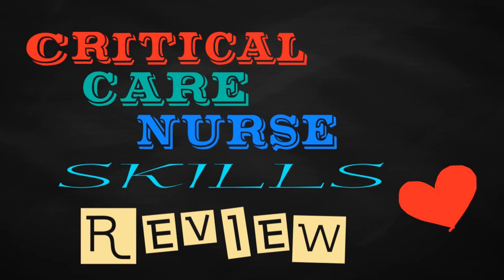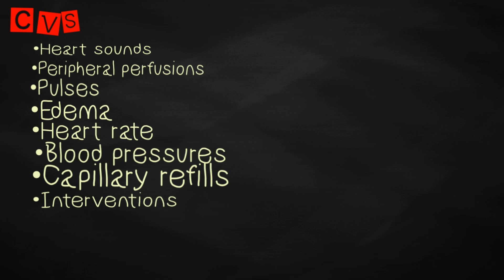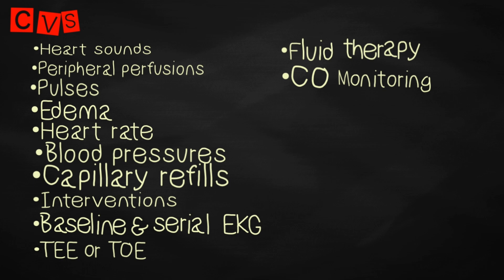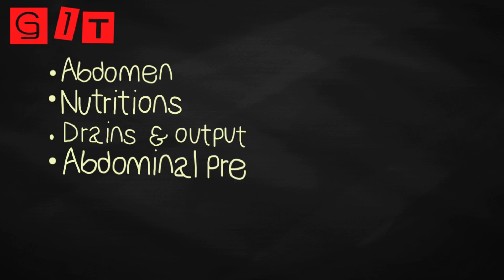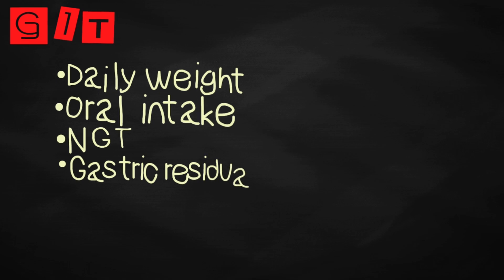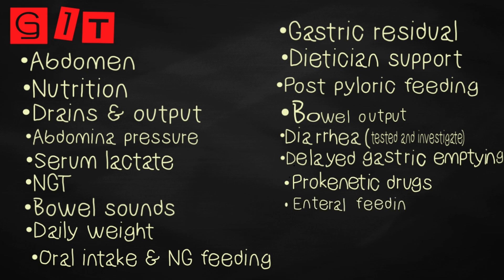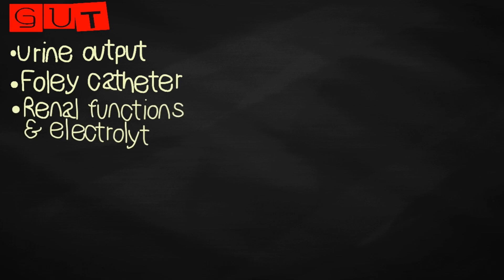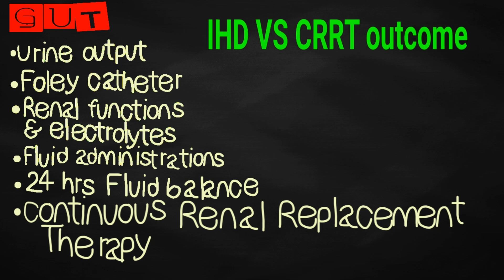Critical Care and ICU Nursing Assessment part 2 (CVS, GIT, GUT)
General considerations and key points in performing Critical Care and ICU Nursing Assessment.

😊My name is JEAHAN S. NABE, BSN, RN, USRN, SCFHS Nurse specialist
-Practicing clinical nursing since 2007
-Critical Care and ICU nurse
-Medical Emergency and Rapid Response Nurse.